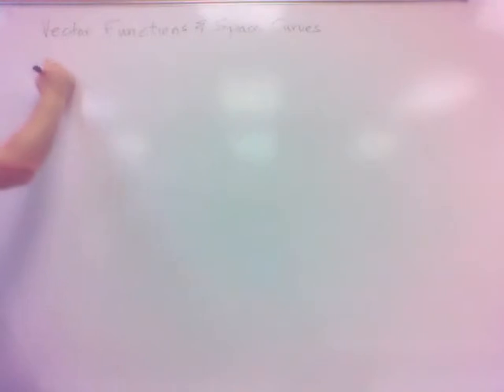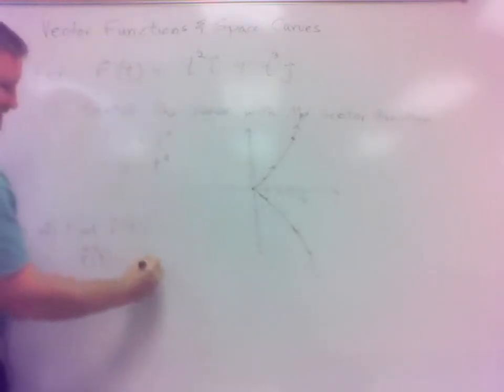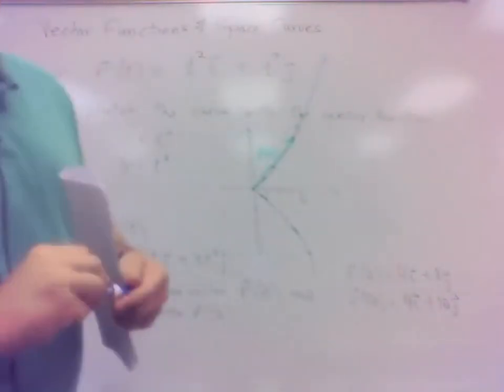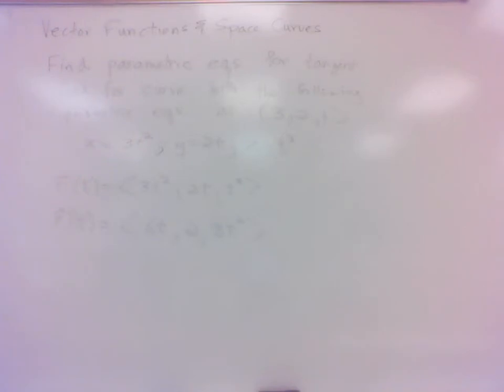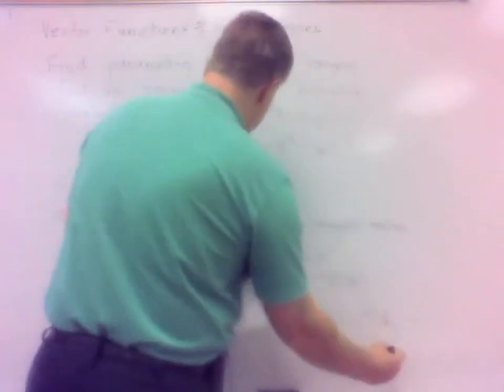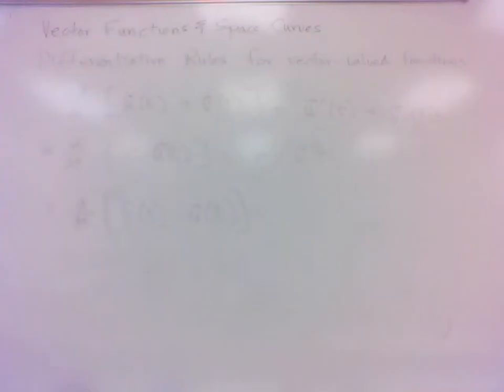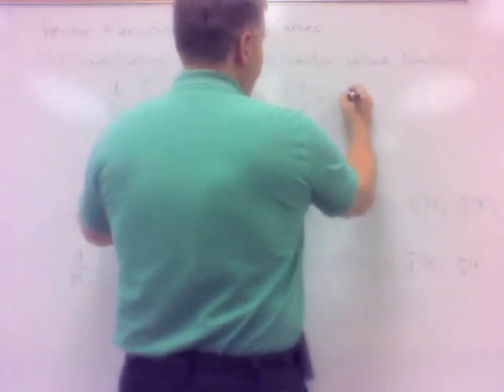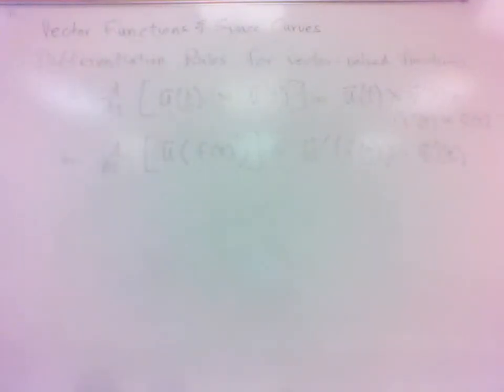292 13.2(b) - More Tangent Vectors; Differentiation Rules